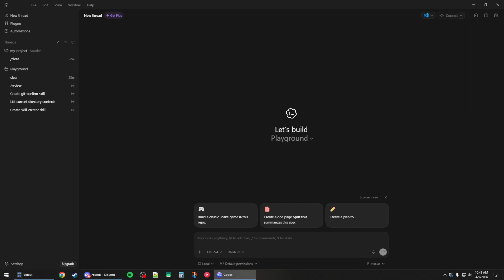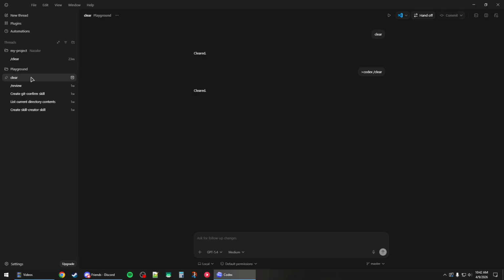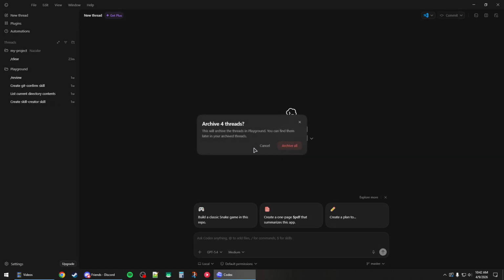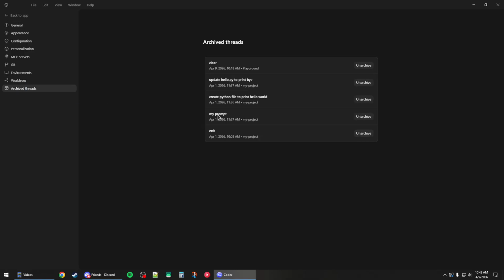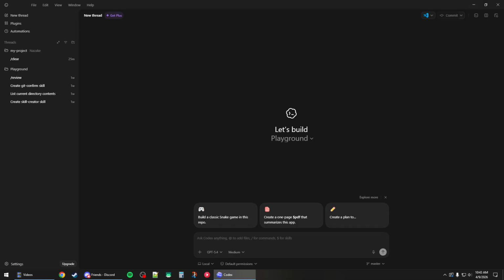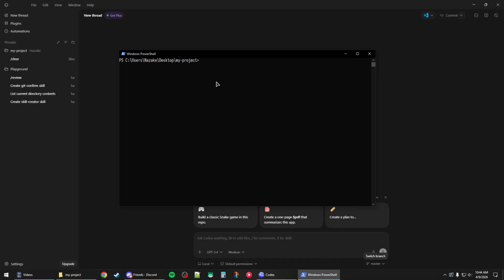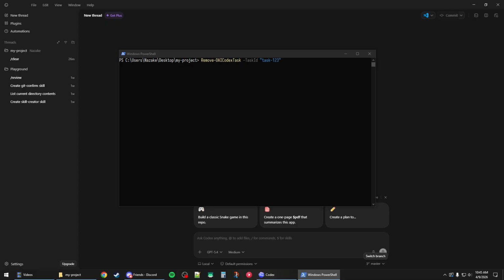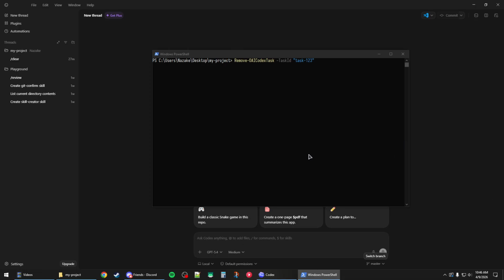How To Delete A Task In Codex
Learn the exact steps to permanently delete a task from your Codex task management system in this quick tutorial.